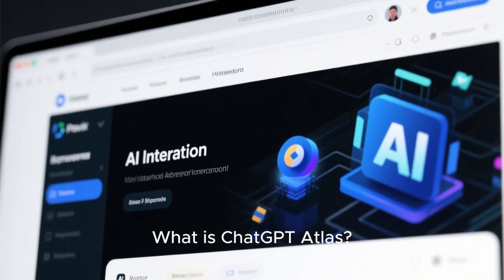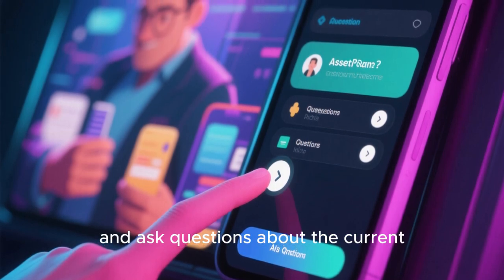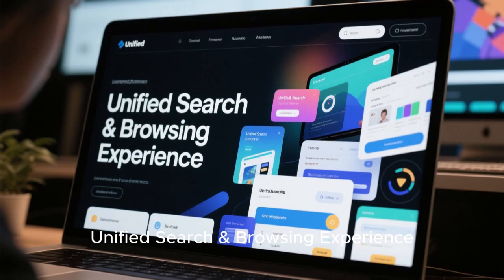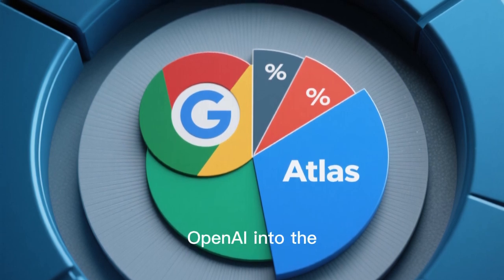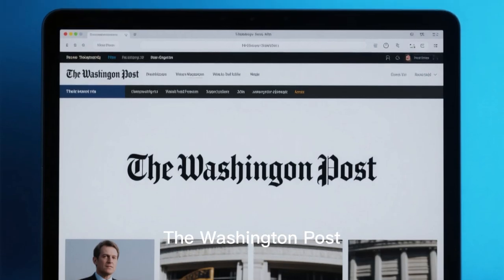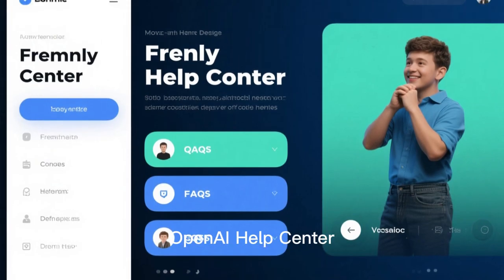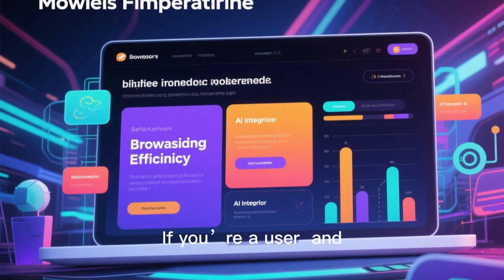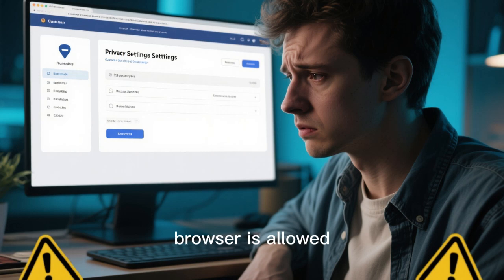OpenAI Takes on Chrome with NEW Browser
OpenAI’s ChatGPT Atlas is a browser built around conversational AI — blending tabbed browsing with ChatGPT’s capabilities, agent-driven tasks and memory of your online activity — with a clear ambition to challenge the dominance of Chrome and reshape how we use the web.